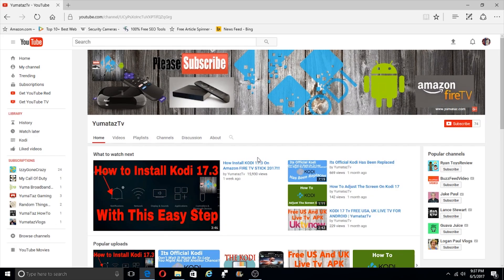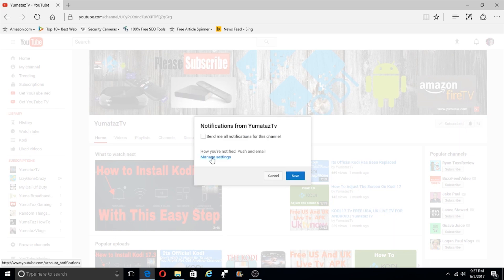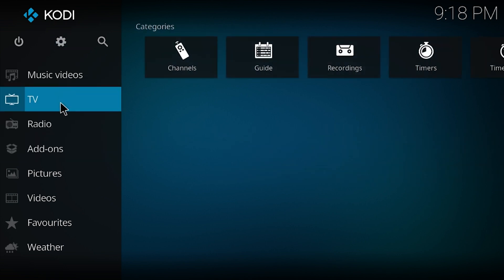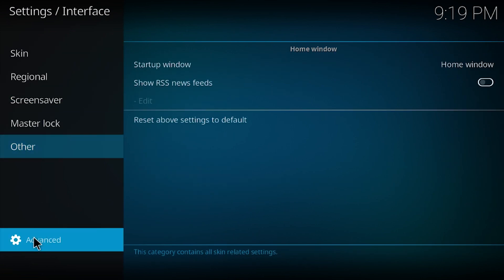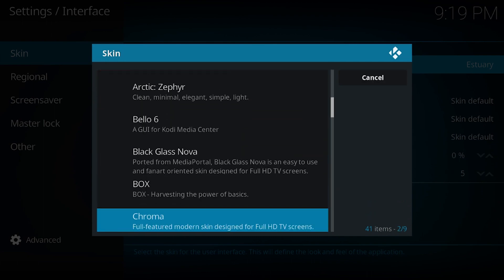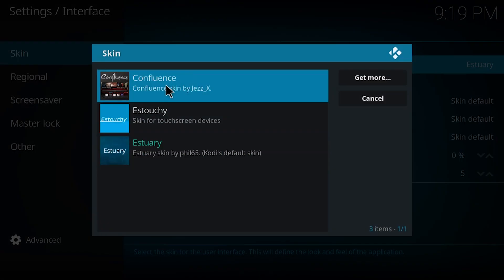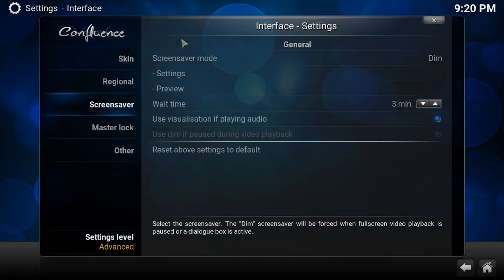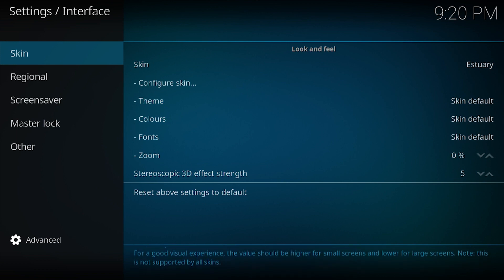How To Change Skins On Kodi 17.3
How To Change Skins On Kodi 17.3 Back To Kodi 16

Top Media Streaming & Kodi tutorials, Tech Product, Device & App Reviews including: easy setup, step by step install, Kodi 16.1 Jarvis, 17.1 Krypton, spmc, xbmc, for iPhone, iPad, Android, non- Jailbreak Amazon Fire TV Stick & Windows! Easiest method tutorials, clear and precise, app/apk and device reviews and installation! Live TV IPTV movies, sports etc, easiest how to tutorial. Begin with a Fresh Start, on your android box, fire stick, nvidia shield, smart tv etc and follow the simple instructions. Kodi is a registered trademark of the XBMC Foundation. Any wizards, builds or addons are 3rd party, and are no way connected to myself or Kodi.

GET KODI ON APPLE TV 4 / IOS DEVICE HERE:

HOW TO INSTALL KODI ON APPLE TV 4 & IOS:

GAME CHANGER FOR YOUR SETUP!!!

HARDWARE

MEDIA STREAMING

GOOGLE CHROMECAST
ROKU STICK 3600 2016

KODI HOW TO TUTORIAL

KODI INSTALL HOW TO

NO BUFFERING ON KODI!!

No Buffering!!

Videos you will find on my channel:

Install KODI 17.1 On NEW AMAZON FIRE TV STICK!! KODI WEBSITE UPDATE April 2017!!!